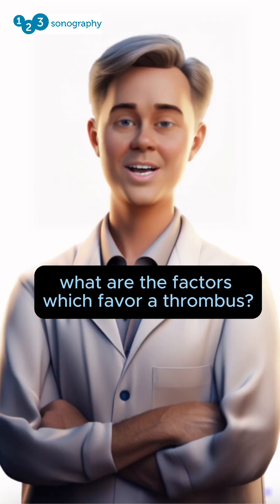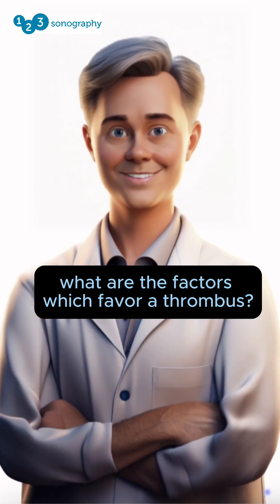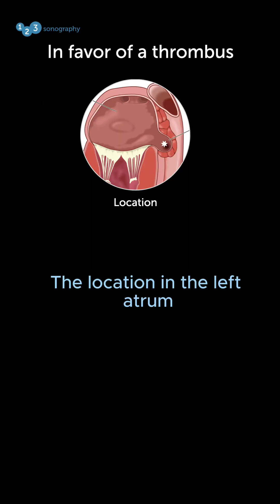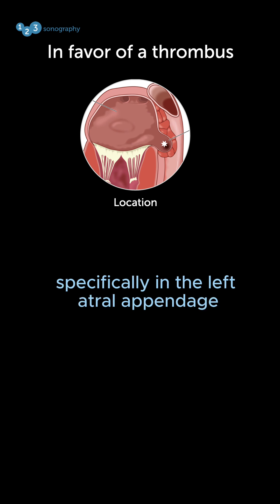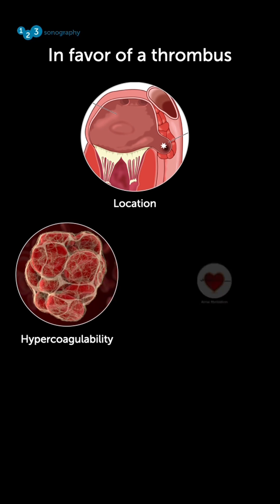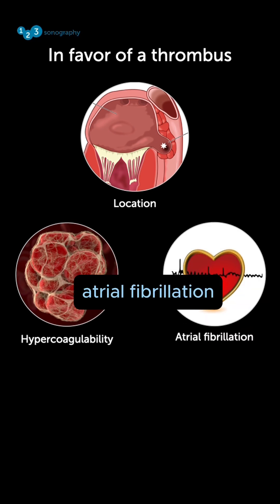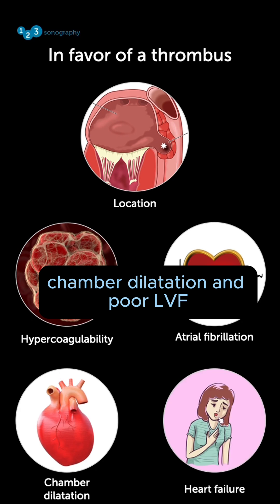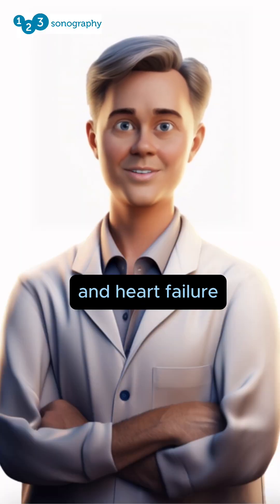An incredible echo case: Can you differentiate a Thrombus from a Tumor?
What clues would you look for to make the correct diagnosis? Watch our case to find out more and differentiate the diagnoses.